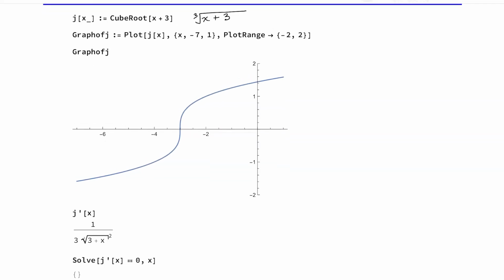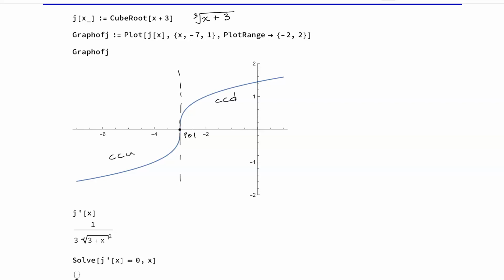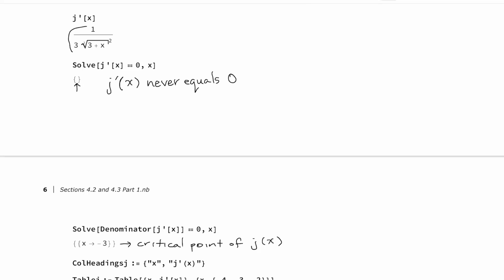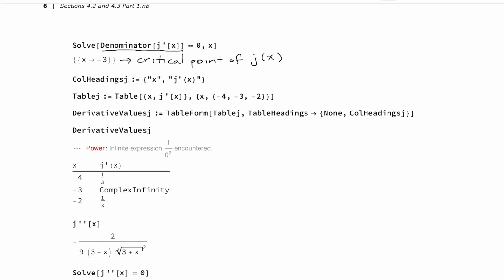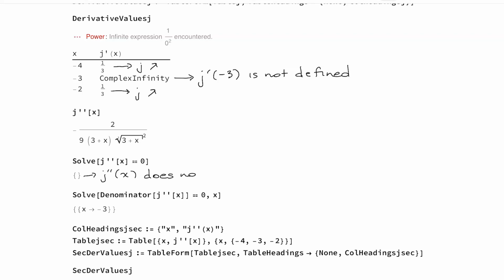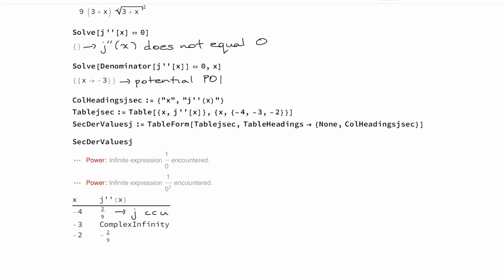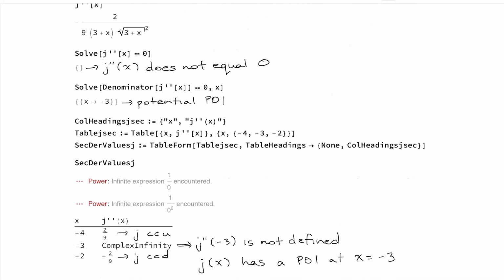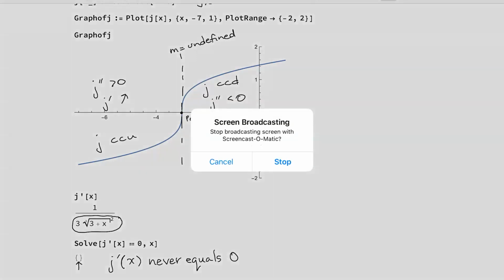Sections 4.2 and 4.3 Part 1 Video 4